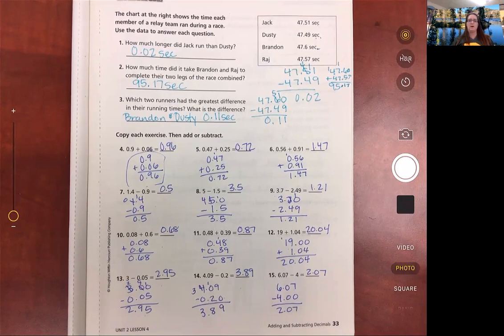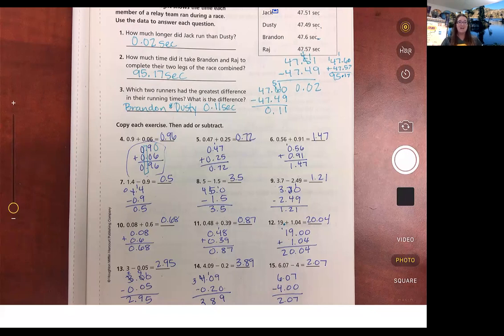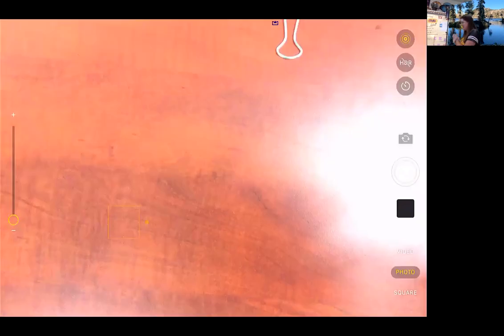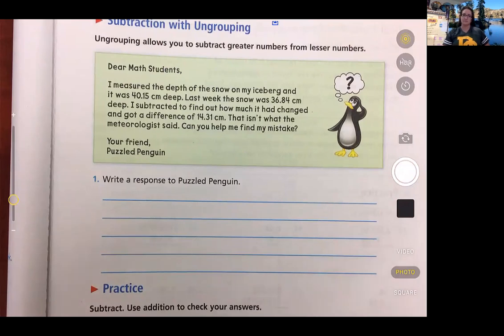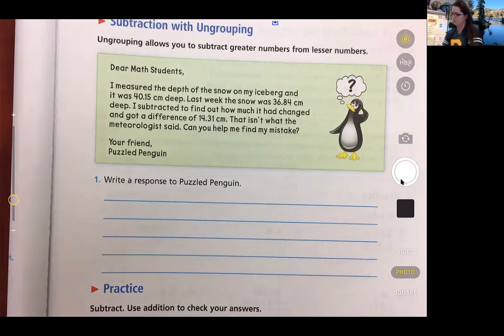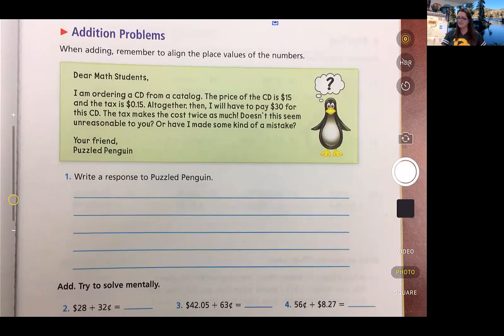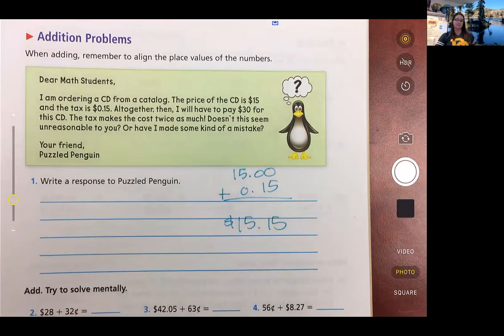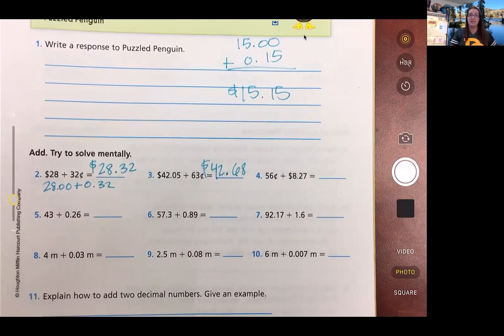Math U2 L5 Live Instruction 9/18